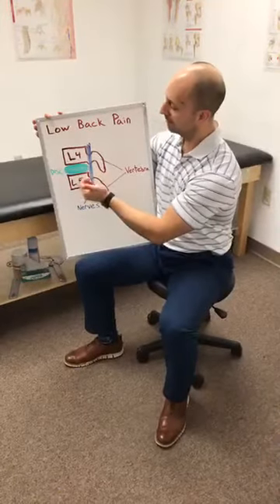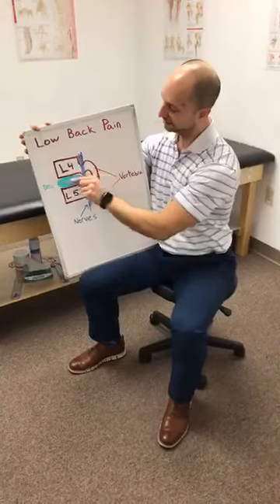Simple low back pain exercises